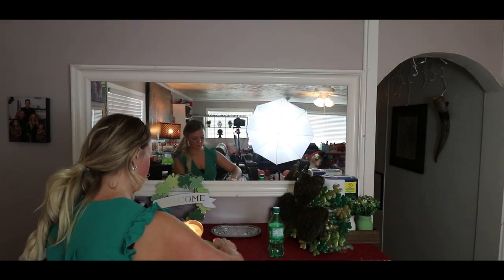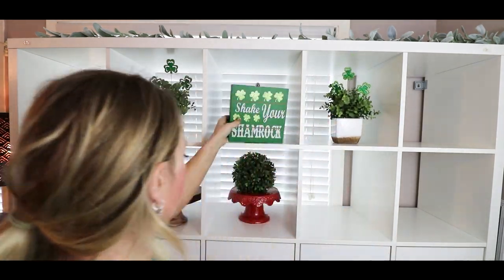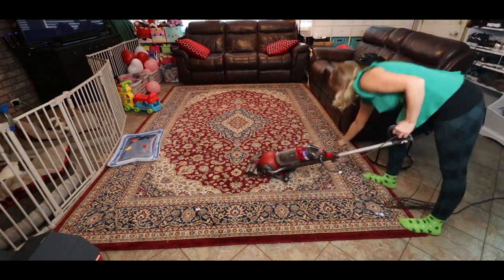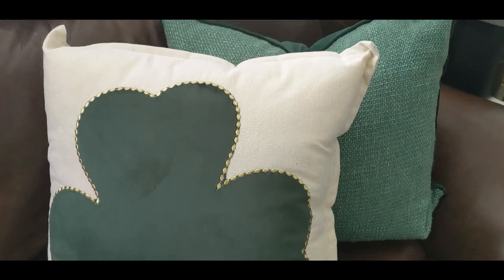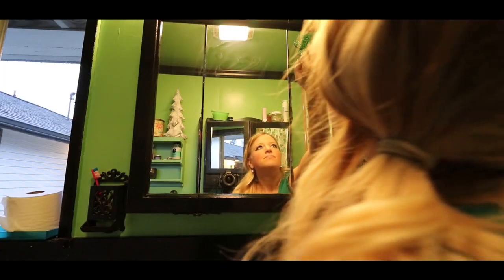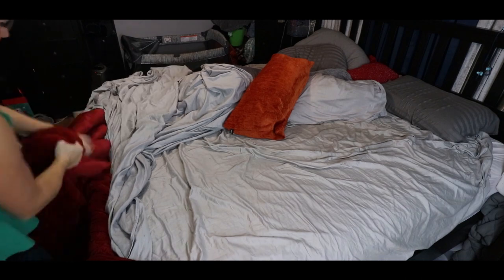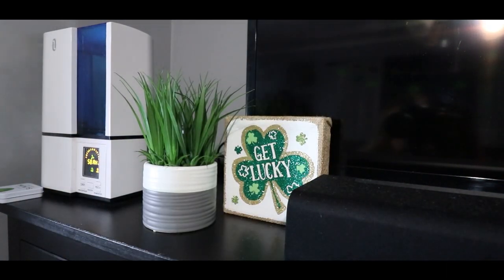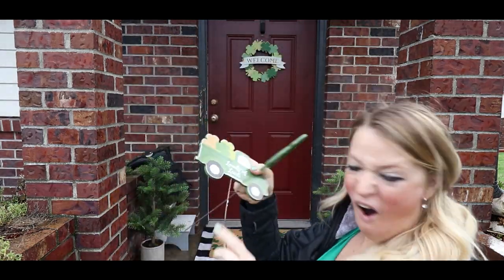Clean & Decorate with Me Saint Patrick's Day | St. Patty's | Whole House | Cleaning Motivation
Epic Egbert's is Cleaning and Decorating for Saint Patrick's Day 2020 we put up so many fun decorations and give you a ton of decorating ideas. We blend a mix of Dollar Tree Decor, Amazon Finds, and things I found at Homegoods and Hobby lobby. Its my little Irish paradise now. Green is my favorite color so I am loving how everything turned out. If you are looking for cleaning motivation or wondering how to get motivated to clean we got some inspiration for you. We are also cleaning the living room, the bedroom, the bathroom and kitchen up. I hope this video brings you the motivation to clean and maybe even decorate a bit. Fellow homemakers what is your favorite way to decorate for St. Pattys?

Green Knitted Cotton Throw Blankets-
Shamrock Garland-
Green and White Buffalo Check Table Runner-